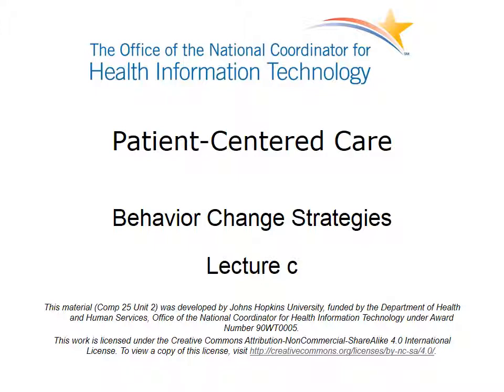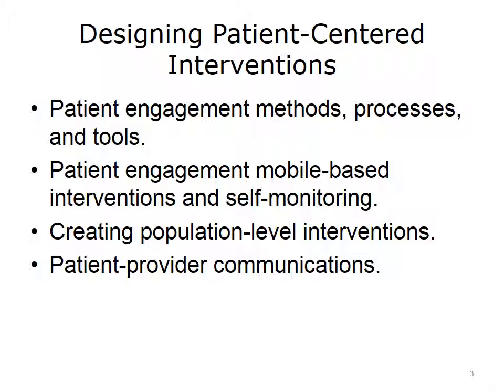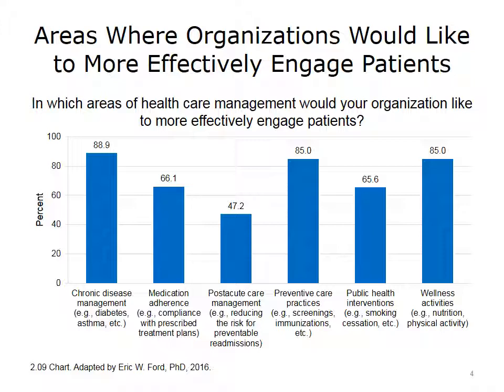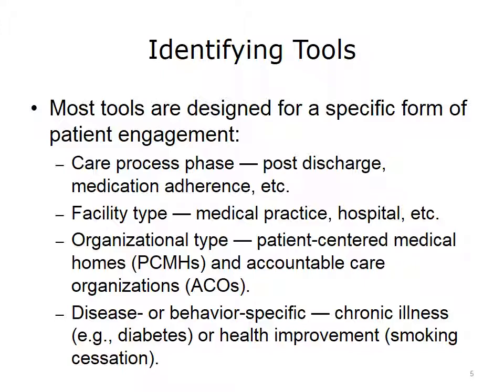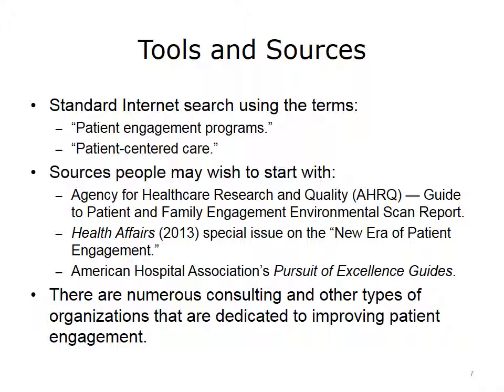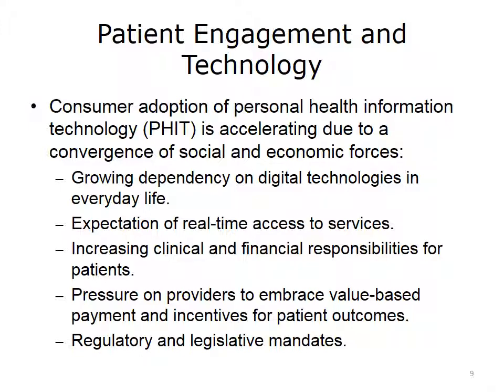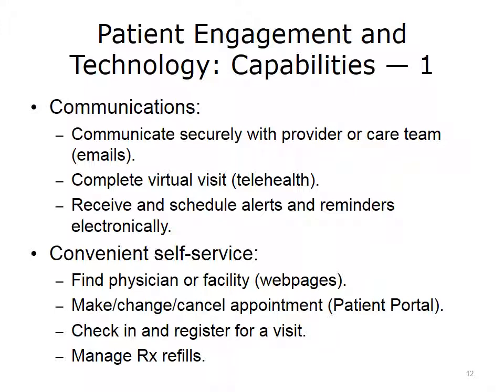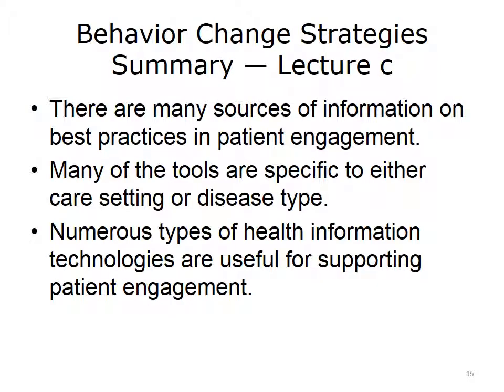comp25 unit2c lecture video